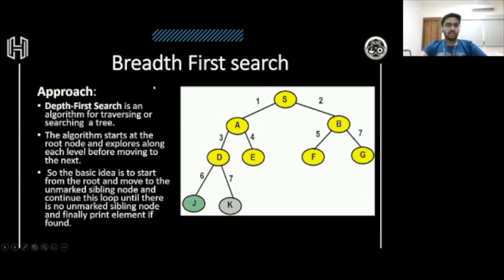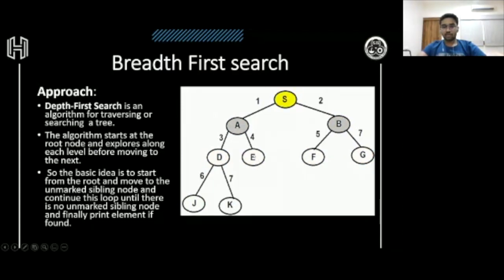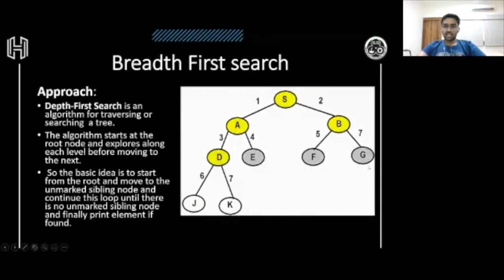Breadth First Search | Code Asymptote | ISTE-VIT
Step into the world of data structures. Learn all about queues, linked list and discover various DSA algorithms. Understand how they are implemented, know how to apply them. Learn, understand, implement, all from scratch!